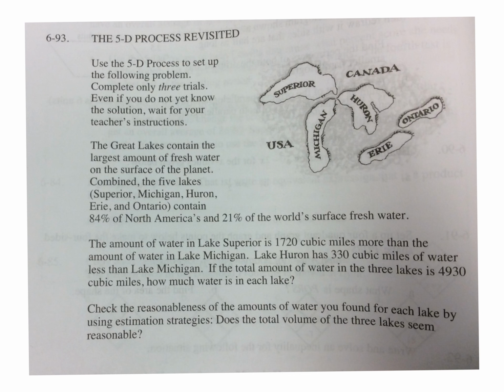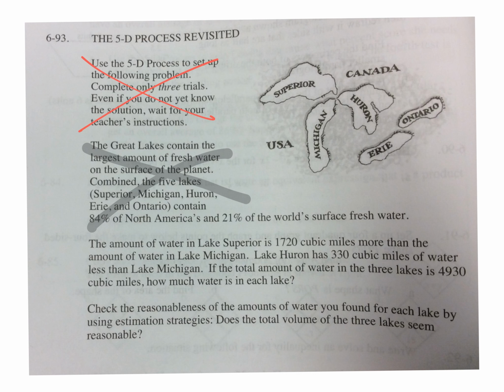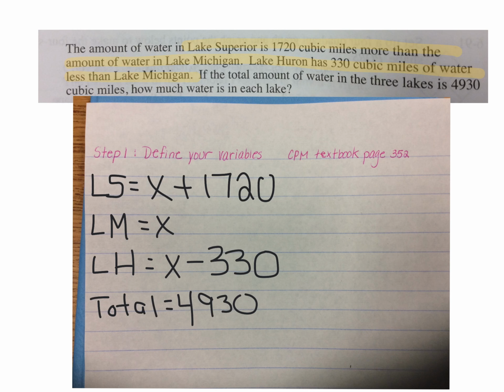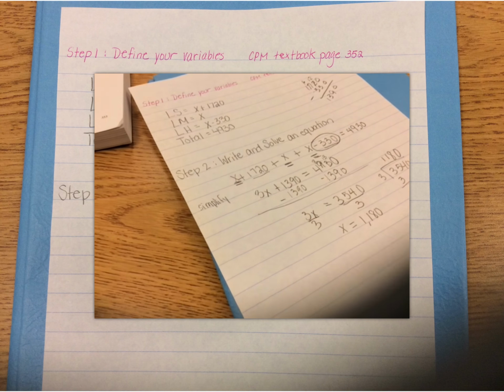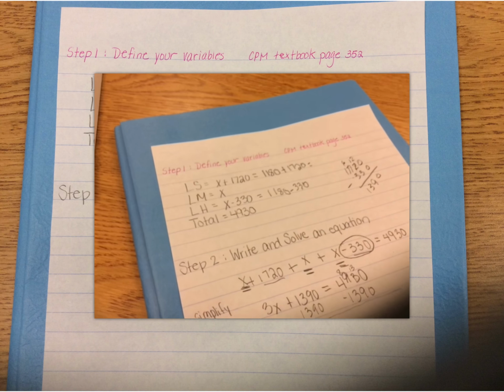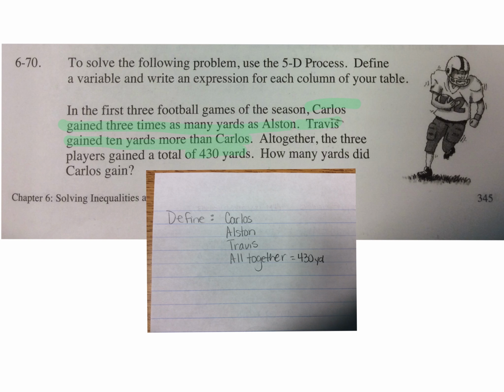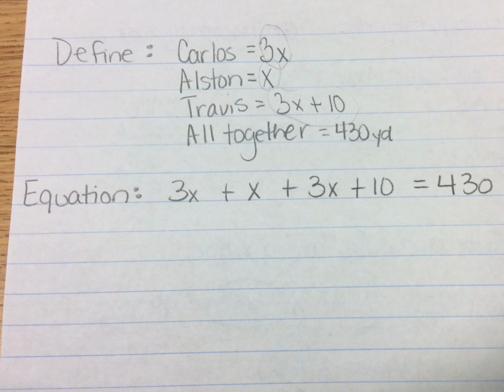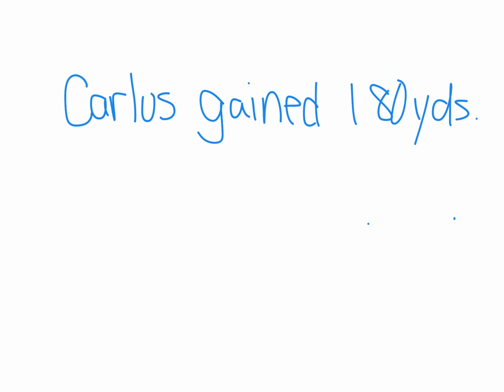Equation in place of 5D